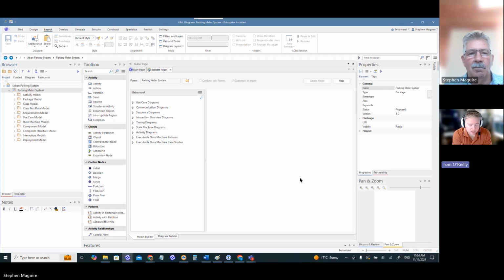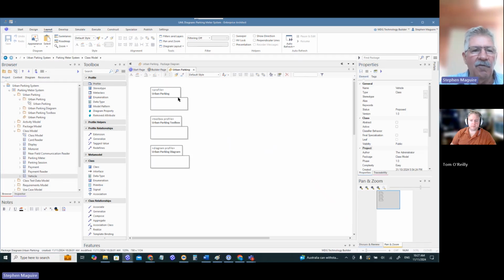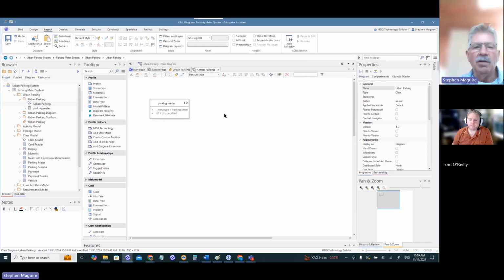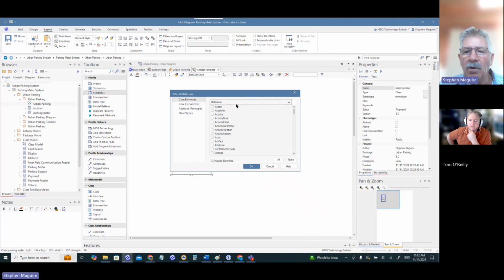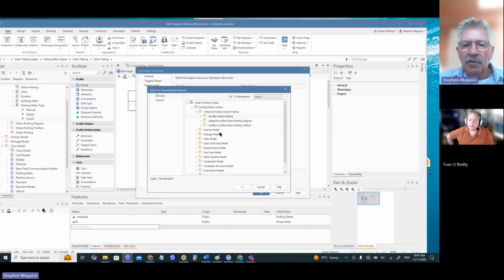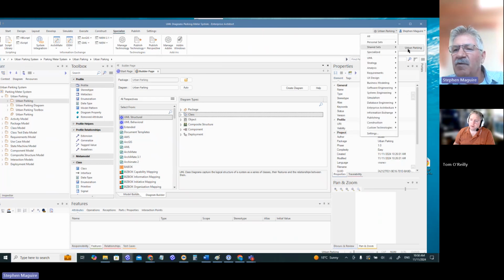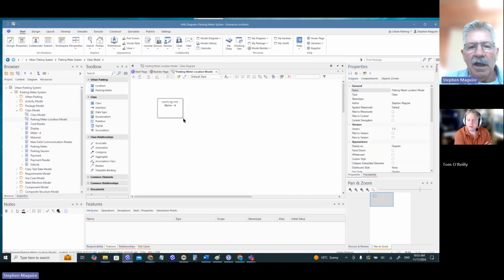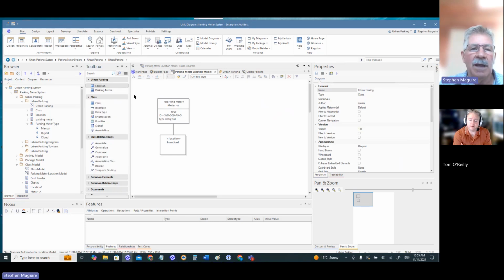Introduction to UML Profile Diagrams in Enterprise Architect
Stephen and Tom discuss creating and using Unified Modeling Language (UML) Profile diagrams in Sparx Systems Enterprise Architect.